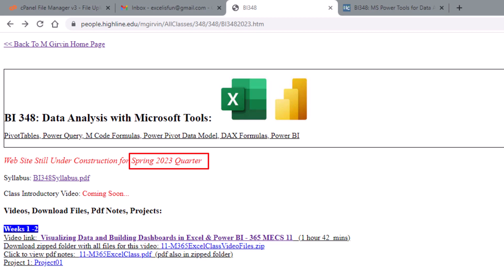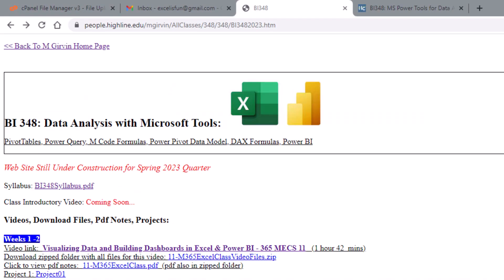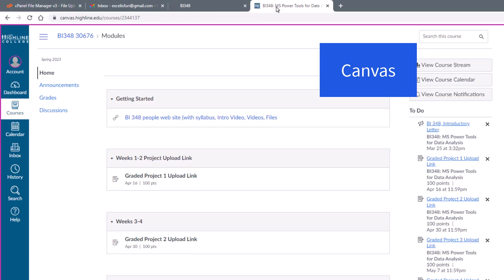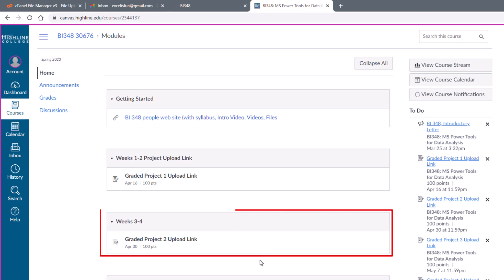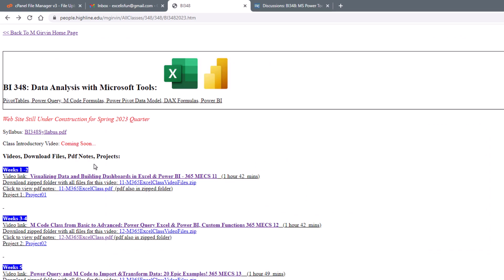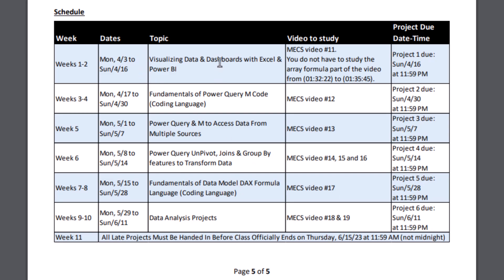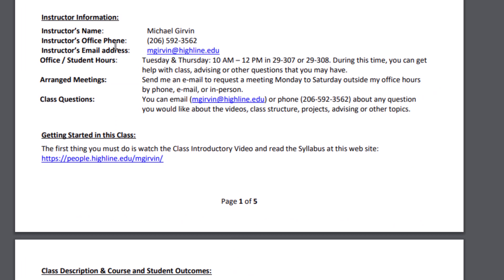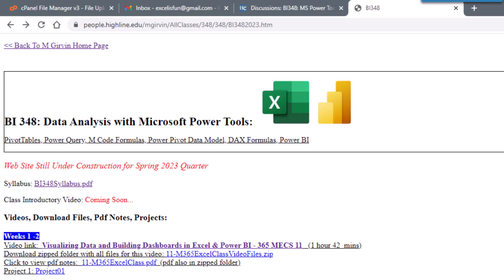BI 348: Data Analysis with Microsoft Power Tools- Spring - 2023 Quarter Introductory Video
BI 348 is taught by Excel MVP Mike Girvin at Highline College. This is the intro video for matriculating students at Highline College in spring quarter, 2023. If you are not a matriculating student, watch class free at YouTube here is the playlist (videos #9-end)